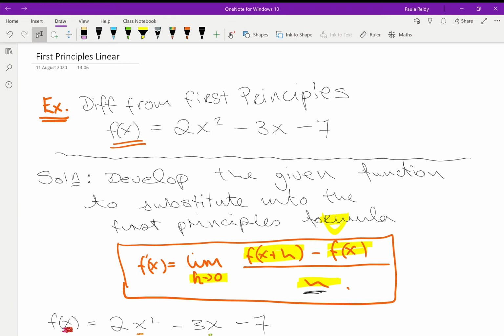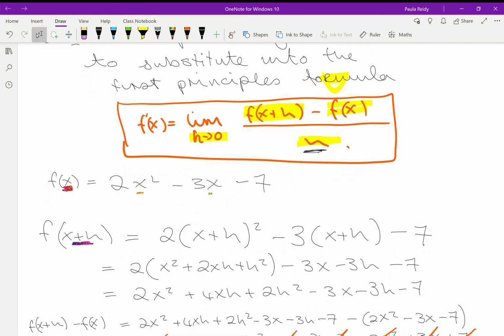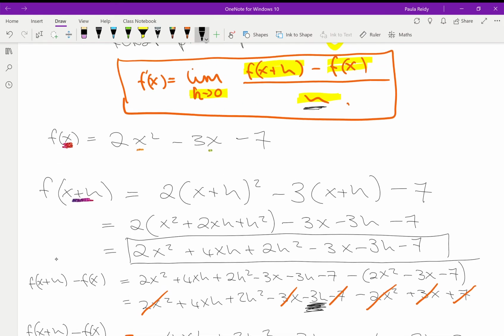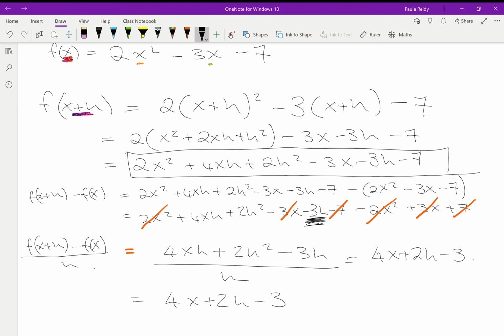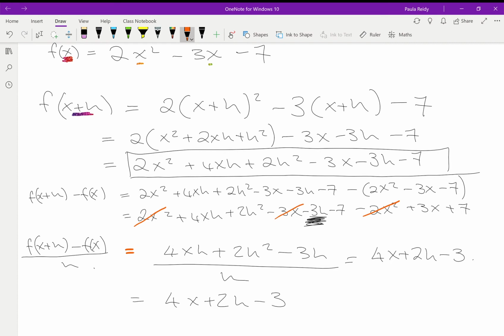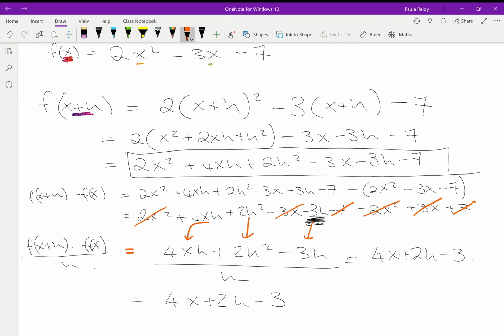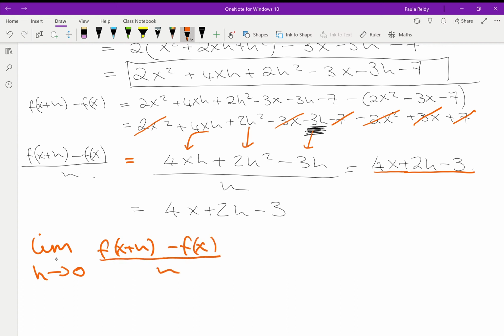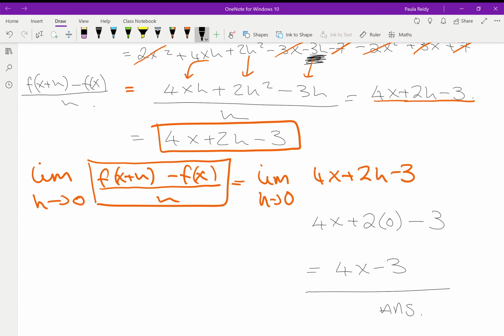Diff first Principles Quadratic